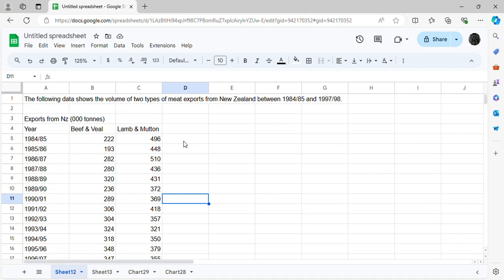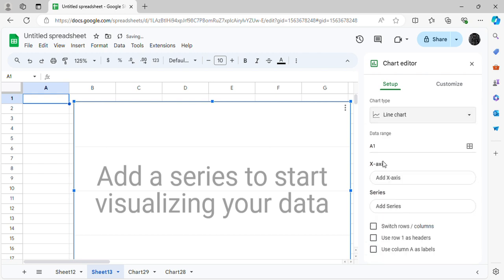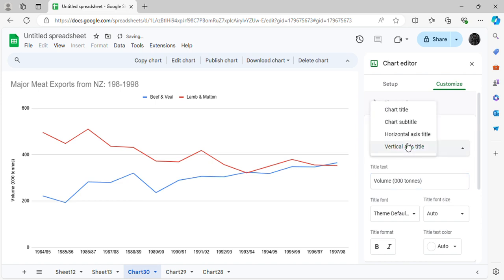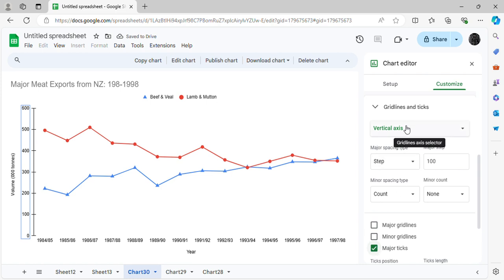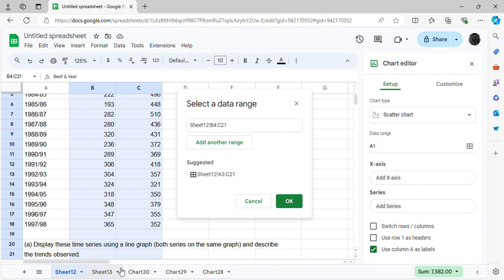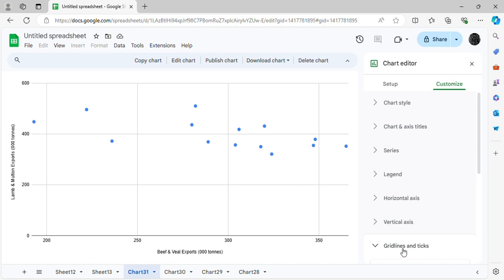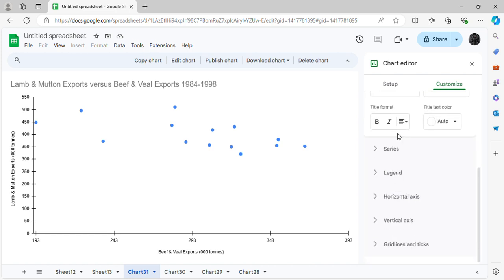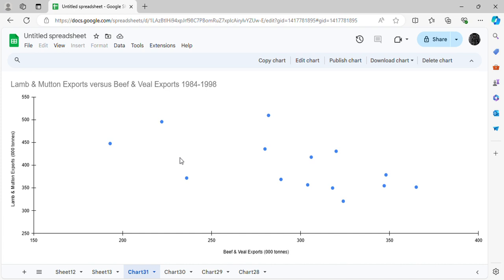Display time series using line graphs to examine trends. Plot scatterplot and examine correlation.